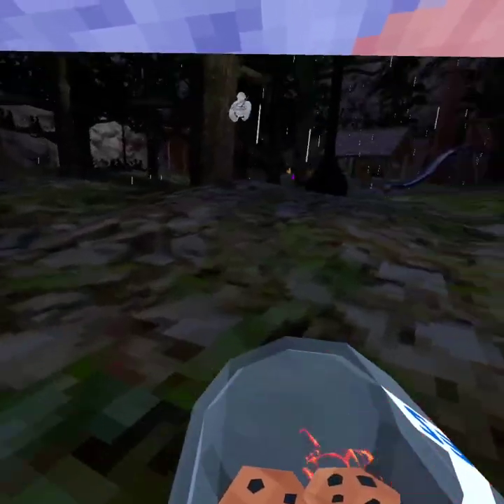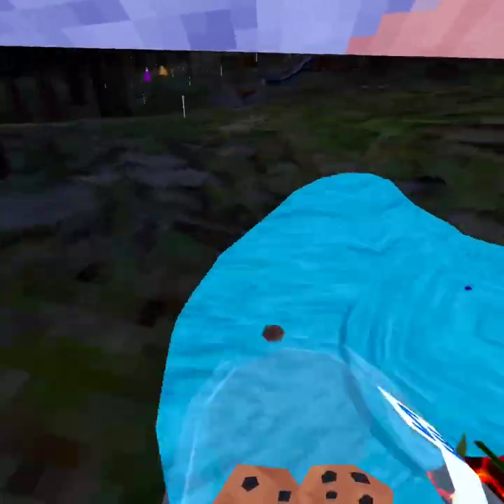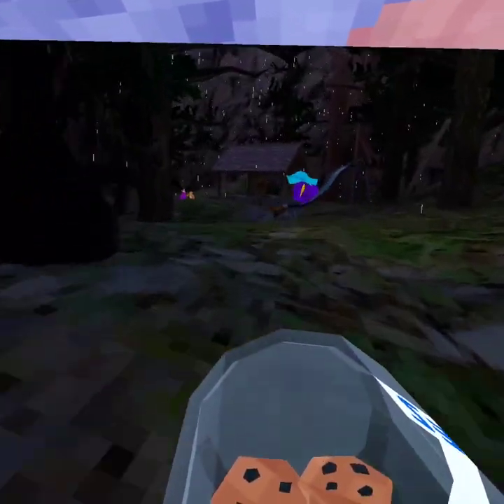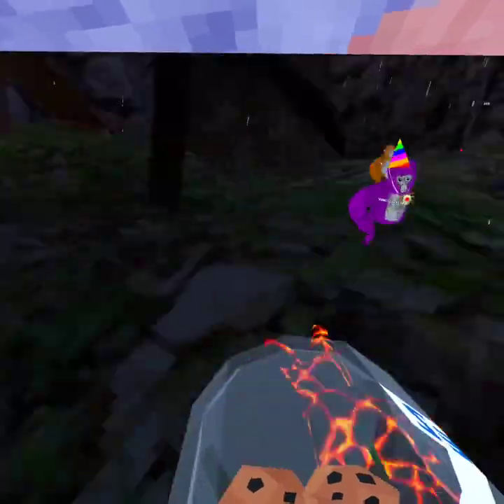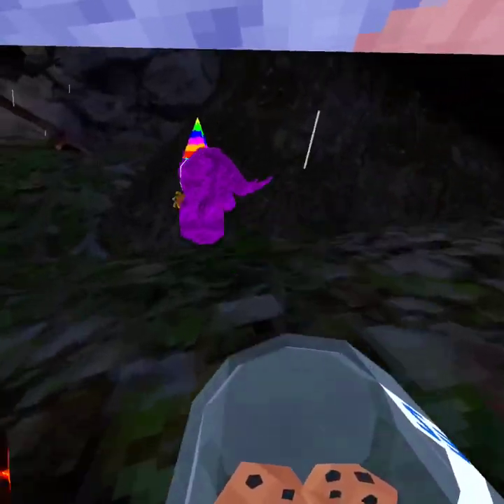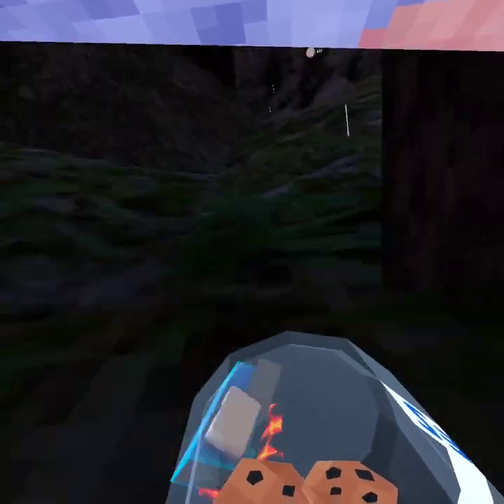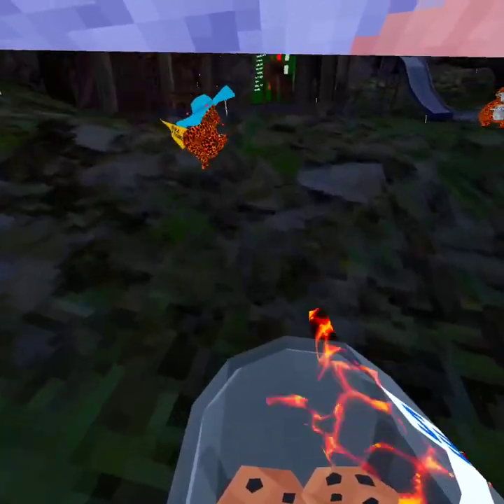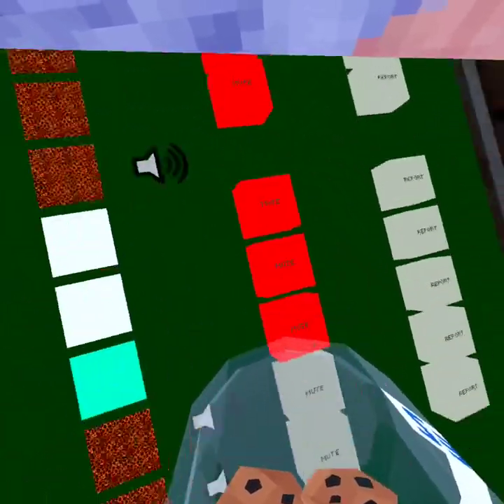How to wall run and wall bounce